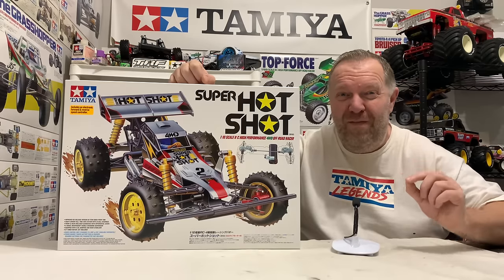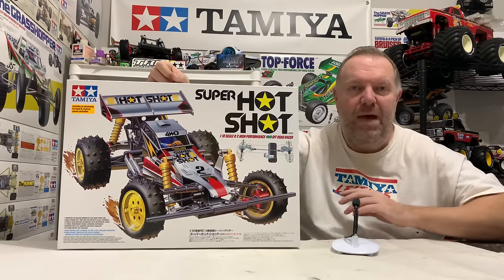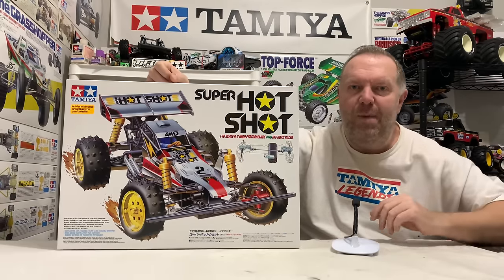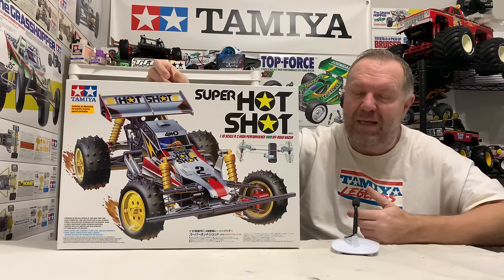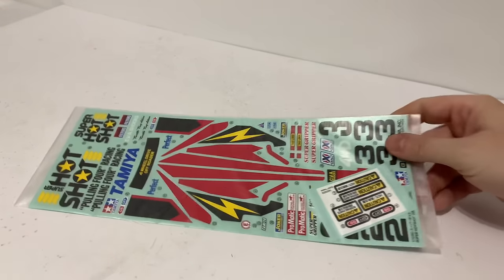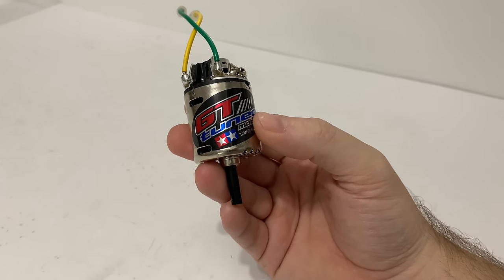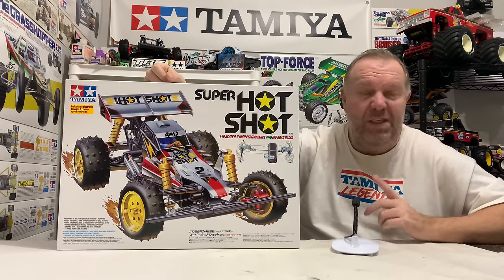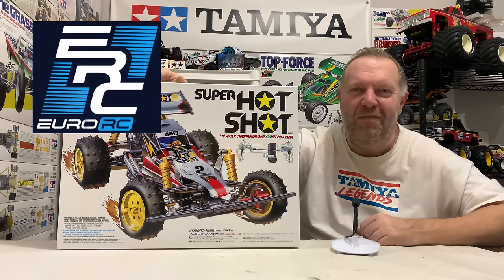Tamiya Super Hotshot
In this video we look at a new arrival, the  Tamiya Super Hotshot.

EuroRC can also be found on Facebook, Instagram and YouTube.